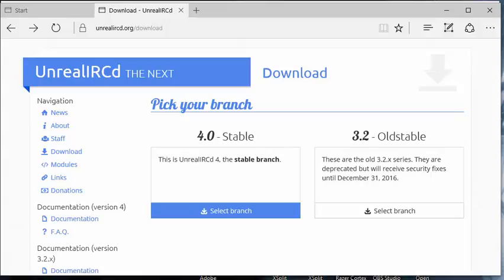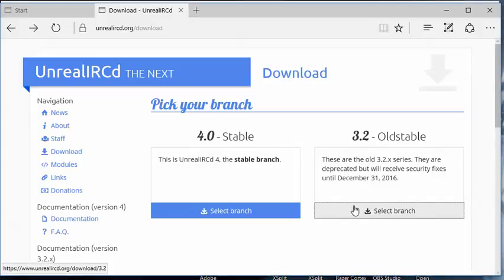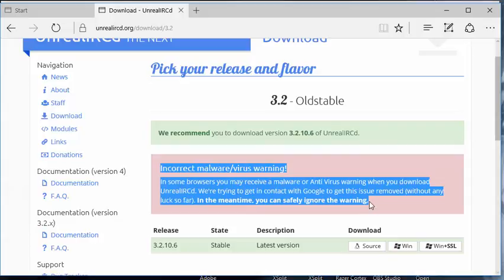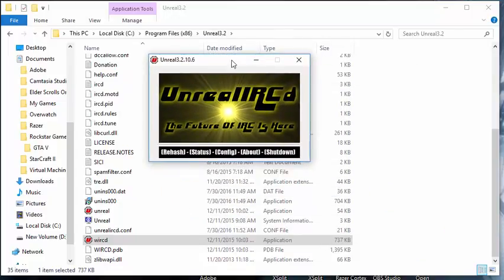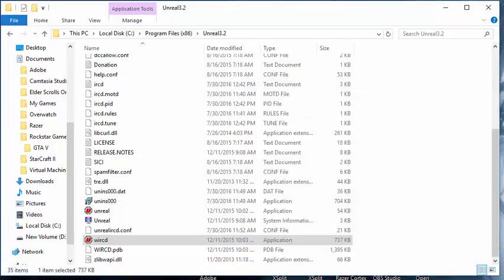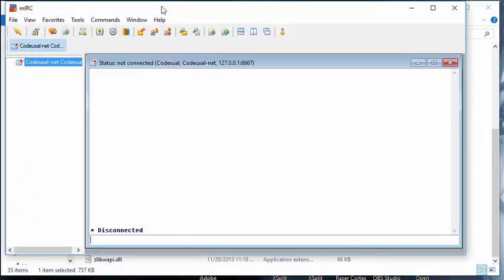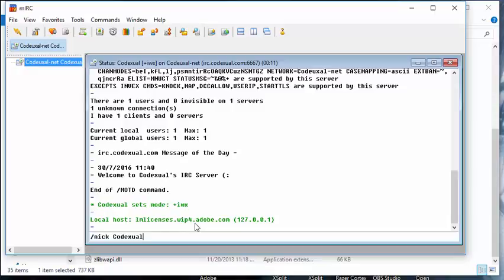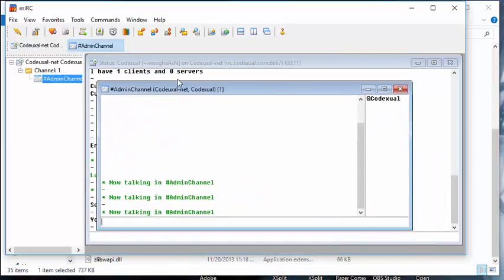Installing UnrealIRCd 3.2 (Windows)